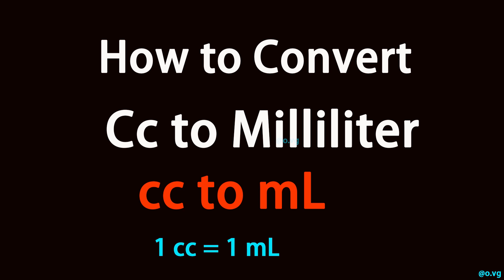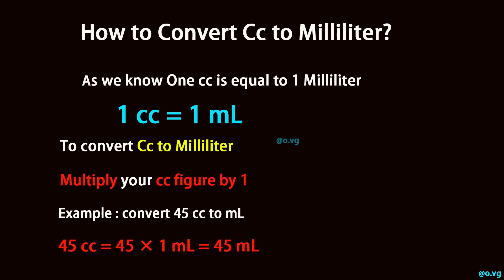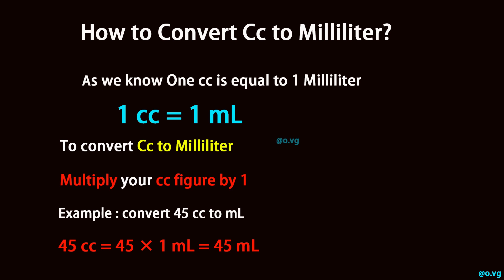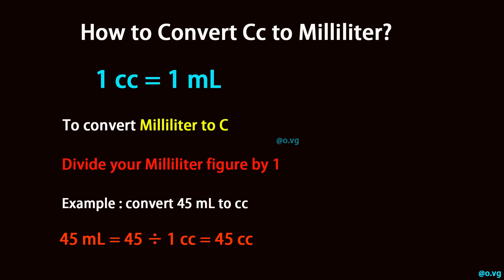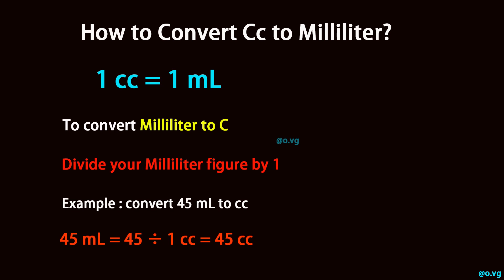How to Convert Cc to Milliliter?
As we know One cc is equal to 1 mL (1 cc = 1 mL).

To convert Cc to Milliliter, multiply your cc figure by 1.

Example : convert 45 cc to mL:

45 cc = 45 × 1 mL = 45 mL

To convert Milliliter to Cc, divide your mL figure by 1.

Example : convert 45 mL to cc:

45 mL = 45 ÷ 1 cc = 45 cc